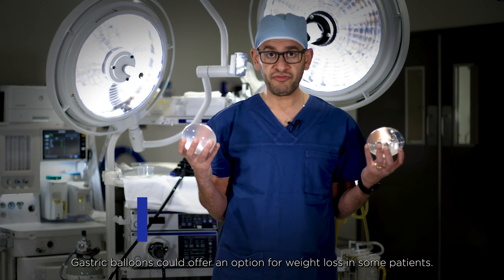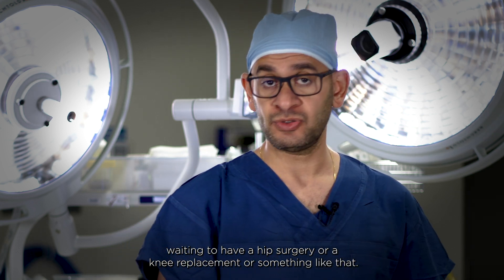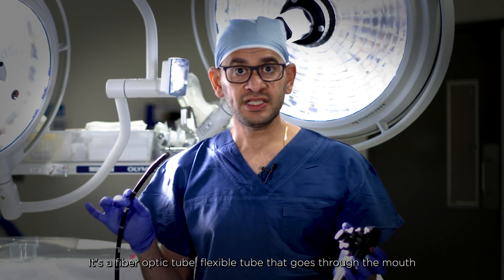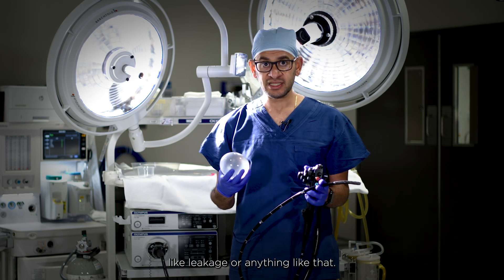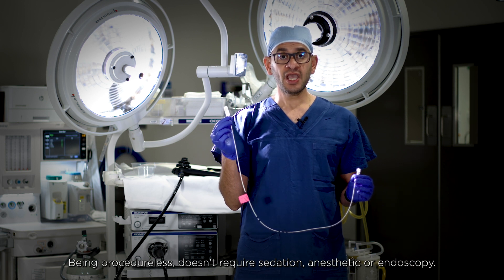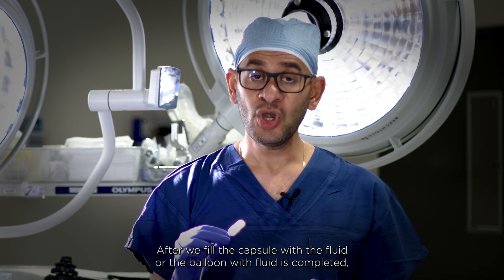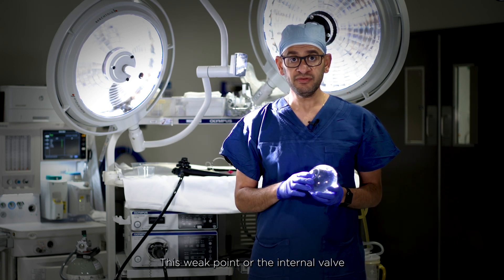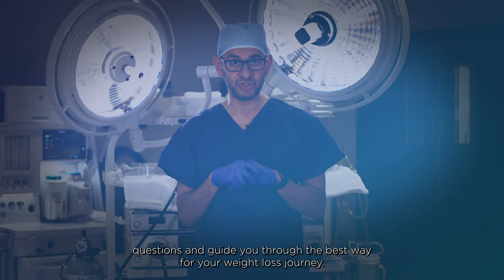Dr Farah talks about Gastric Balloons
Dr Beshoy Farah talks about bariatric surgery and new technology with Gastric Balloons